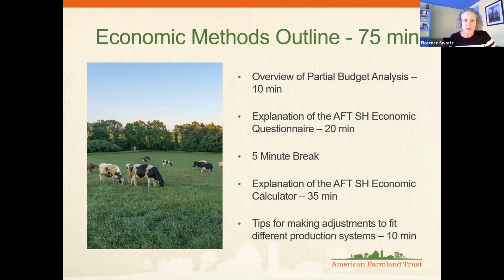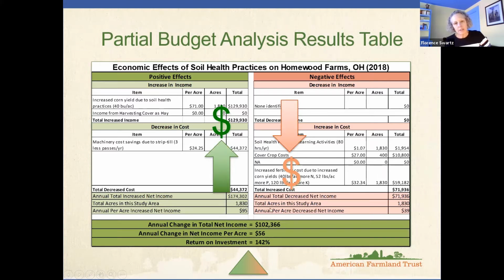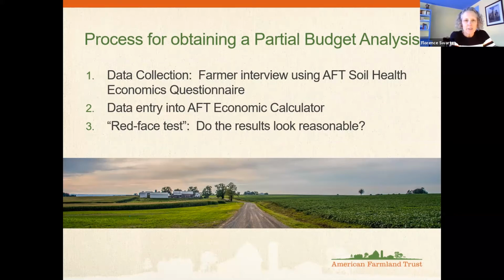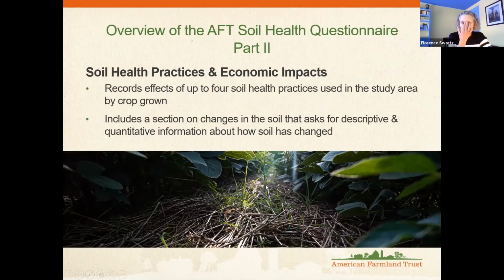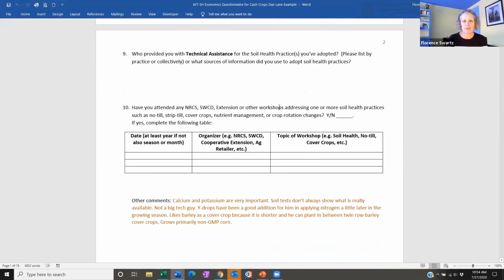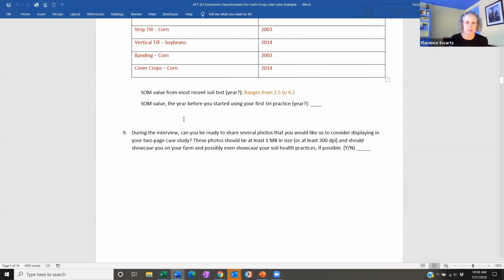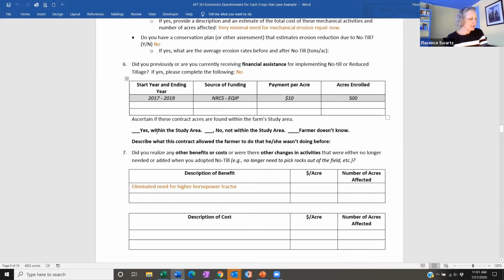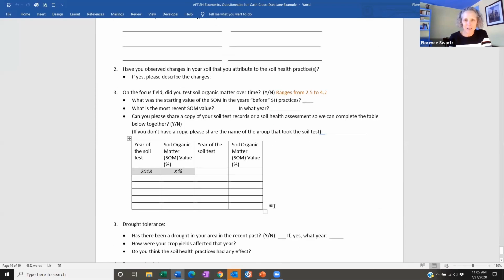Row Crop Soil Health Case Study Tool Kit Training - Video 3/6 - Economic Methods Overview